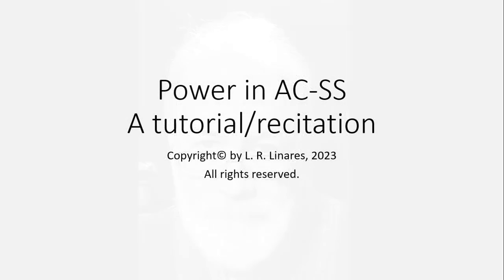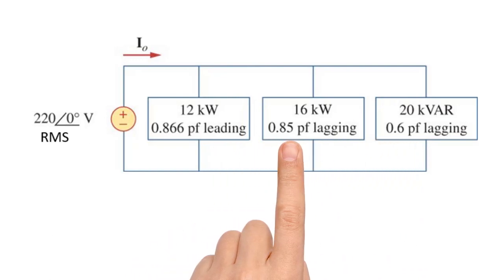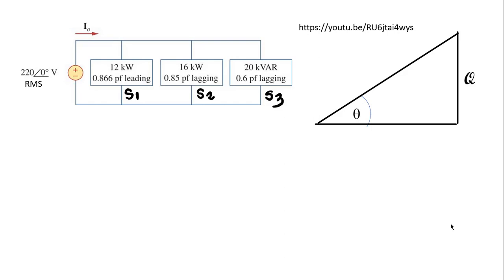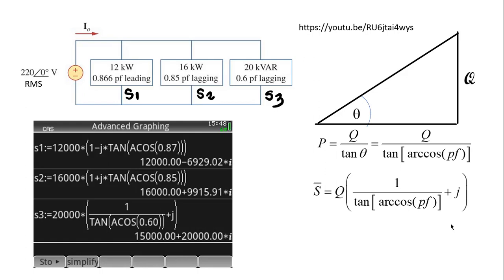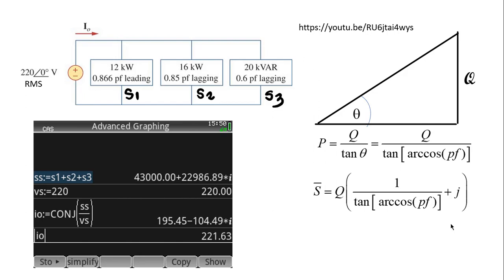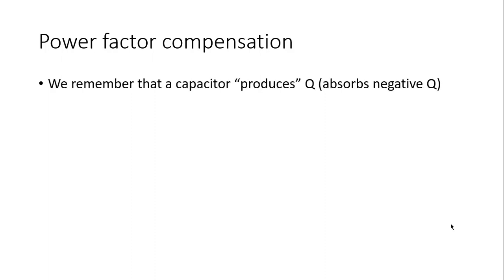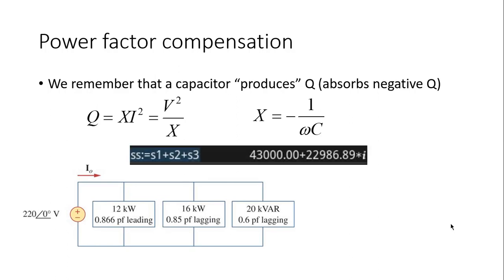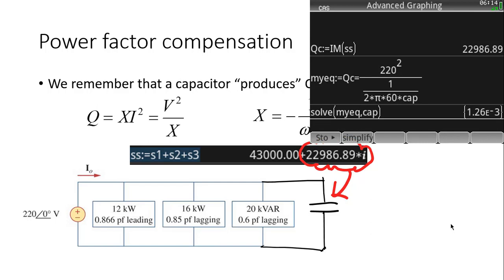(4 of 6) Tutorial/recitation on Power in ACSS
In this one, a continuation of (3 of 6), we explore the power factor compensation of a trio of power loads specified as follows, two by their active power and one by its reactive power.